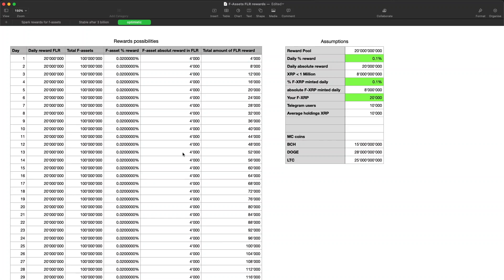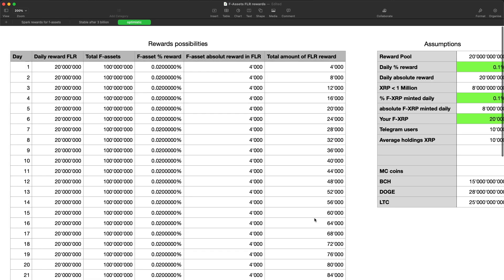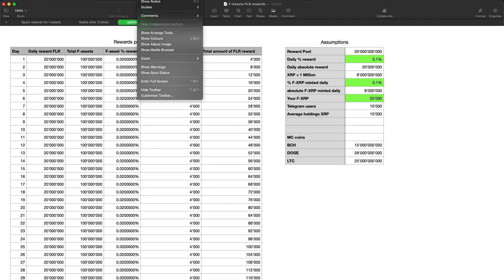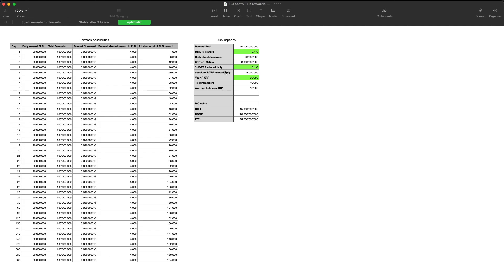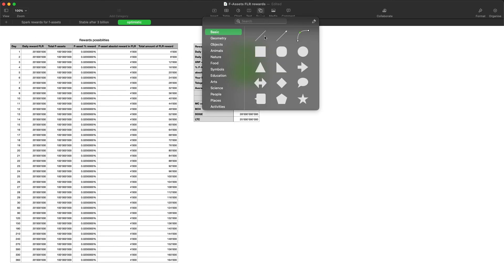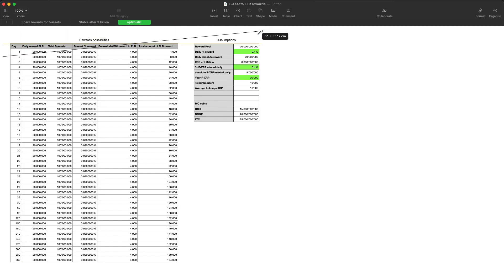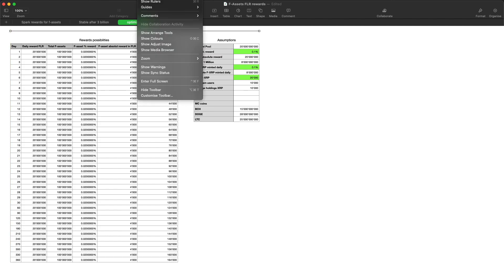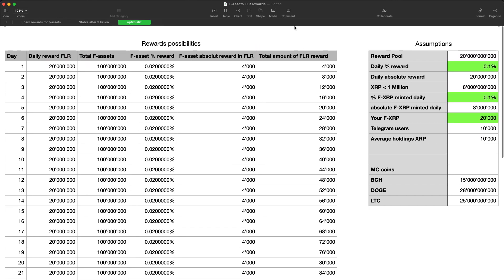Custom Zoom in Numbers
Need to have a custom zoom in Numbers?

Here's how!

Add a line to the length you want to zoom, select the line, then choose "zoom to selection"